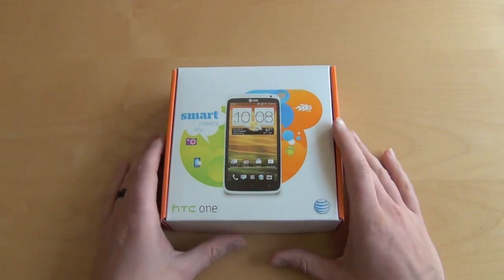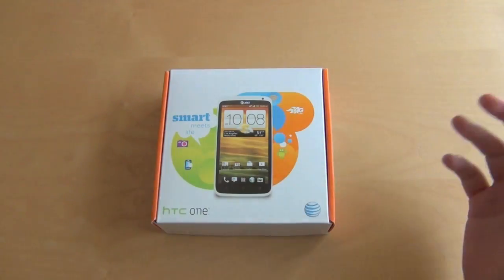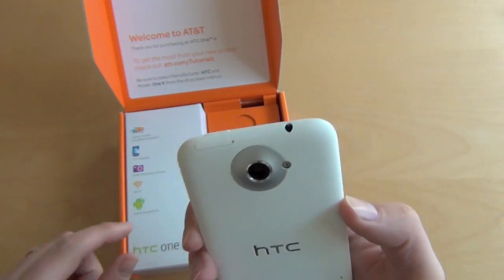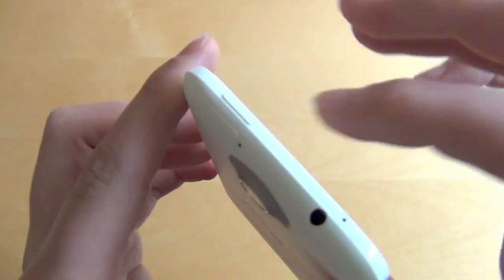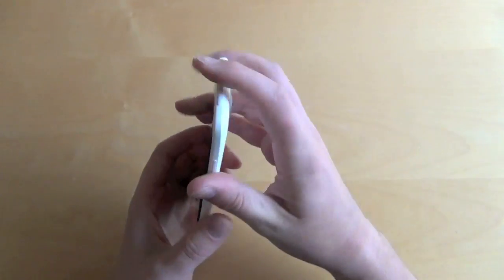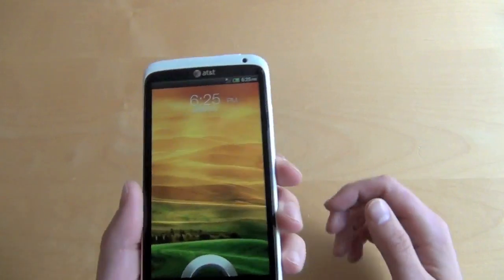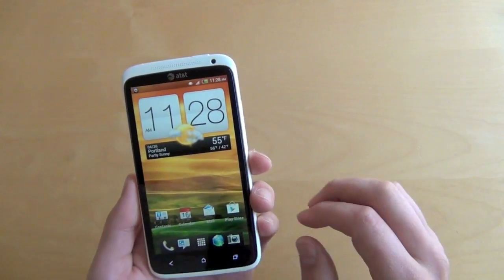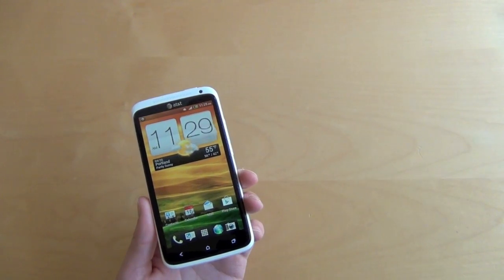HTC One X Unboxing [AT&T]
- We already unboxed and review the unlocked version of the HTC One X, but the AT&T version is the horizon and needed some love too.